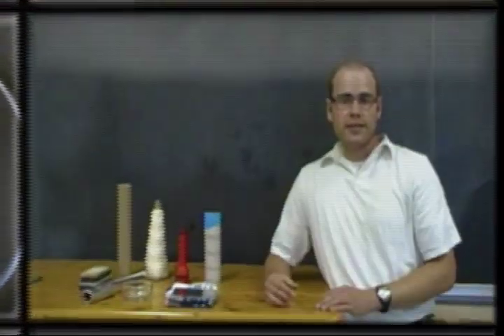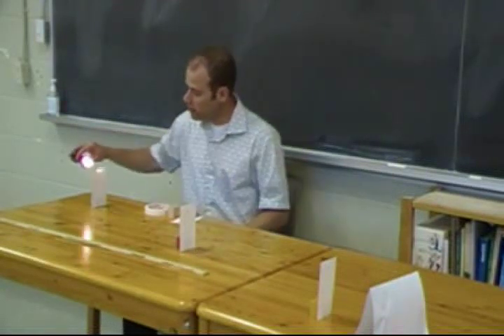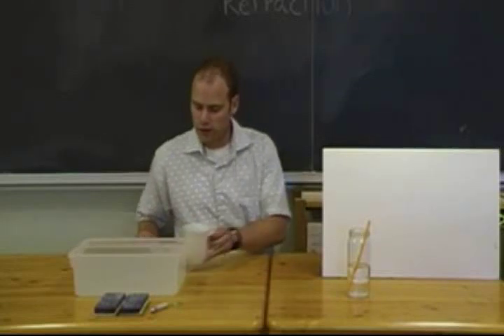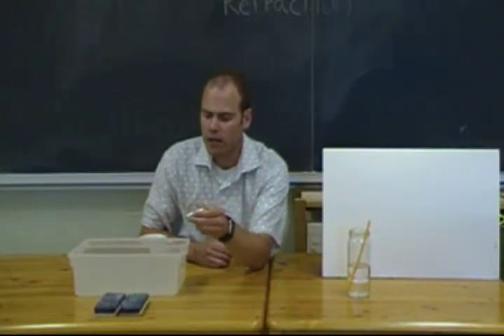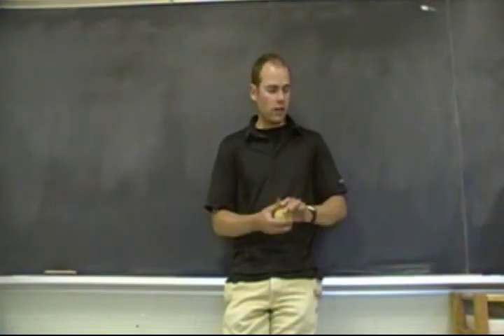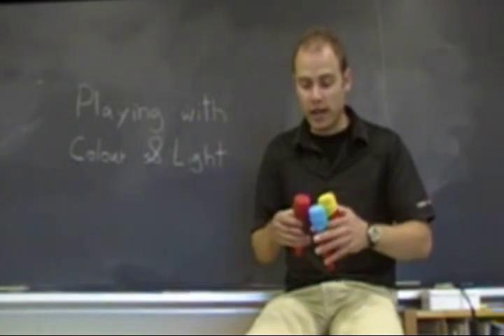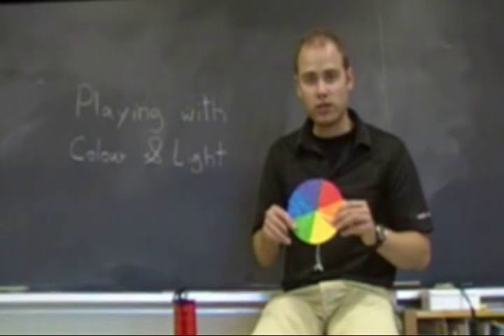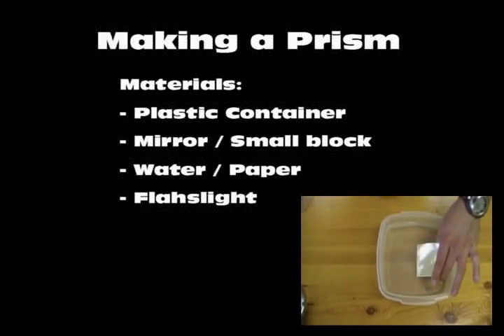Grade 4 - Light and Sound Part 1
Informal resource video for elementary science teachers based on the Ontario science curriculum unit about light and sound - Grade 4